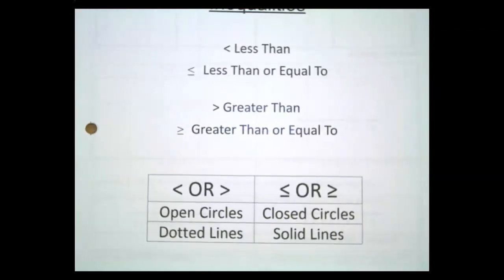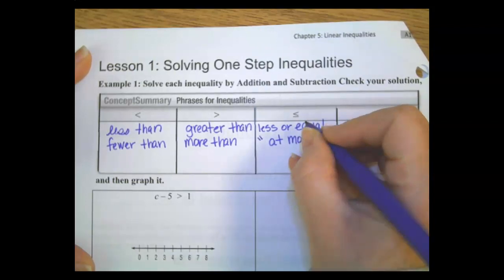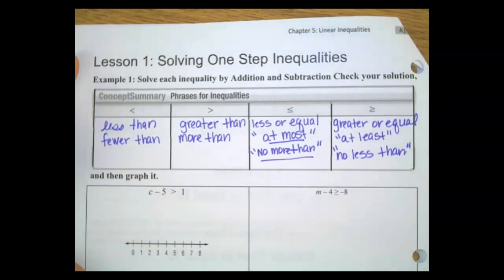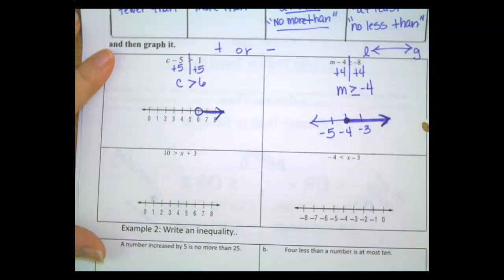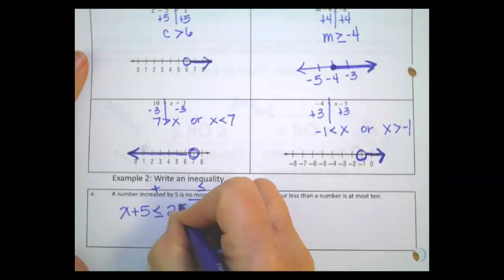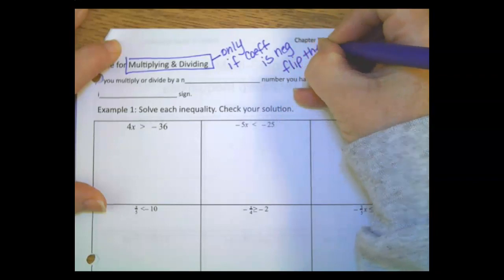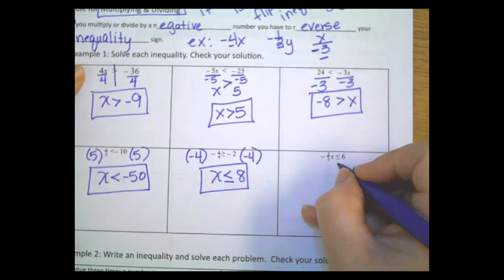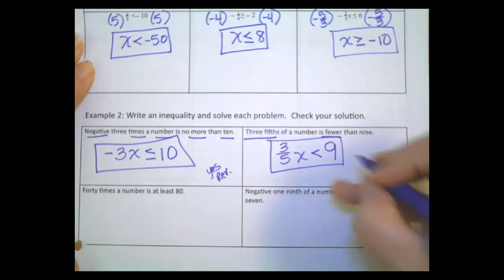9A Chapter 5 Lesson 1